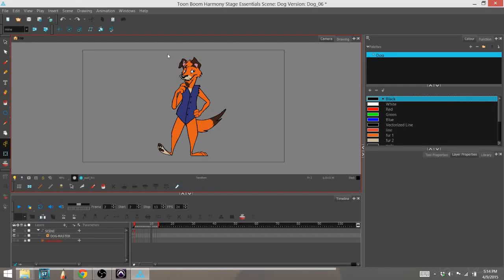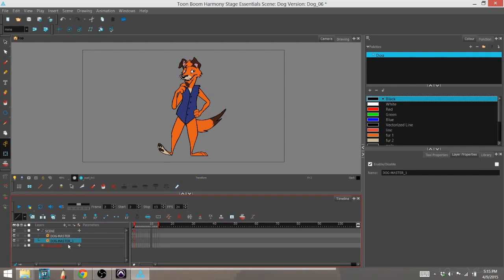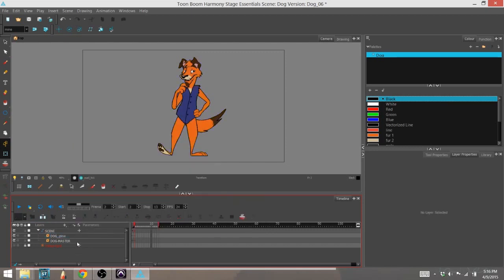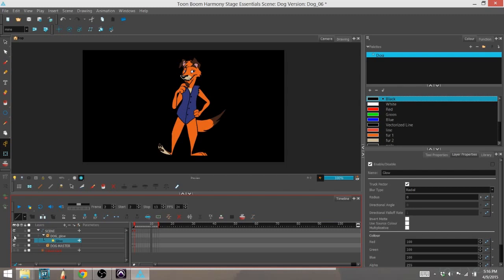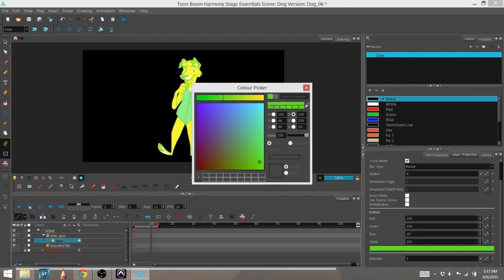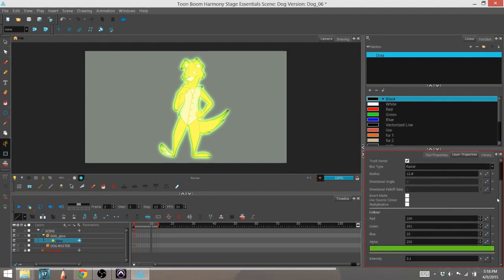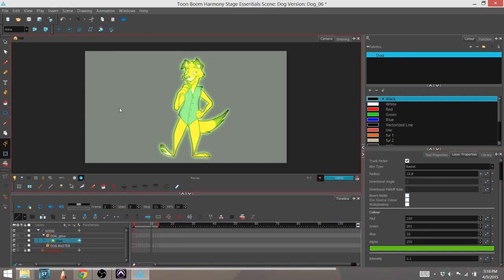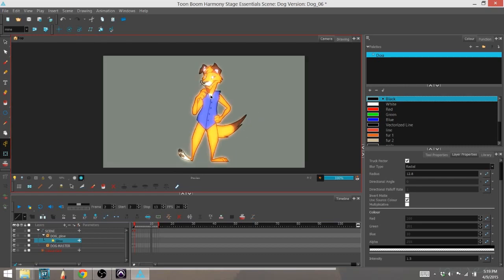Glow in Harmony Essentials and Harmony Advanced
Add the Glow effect to a scene via the timeline.